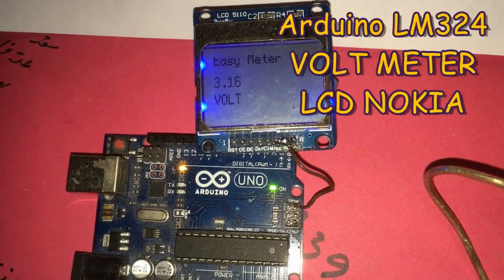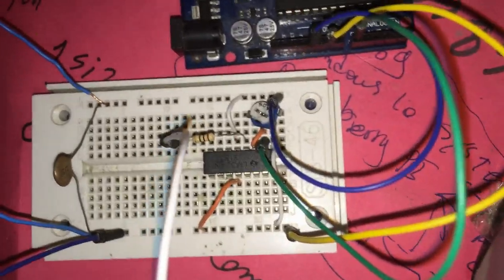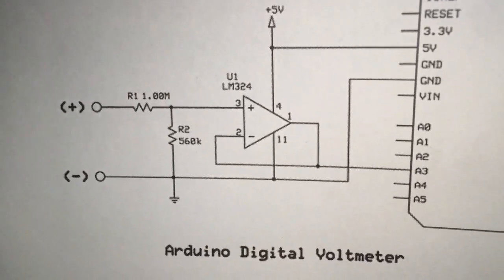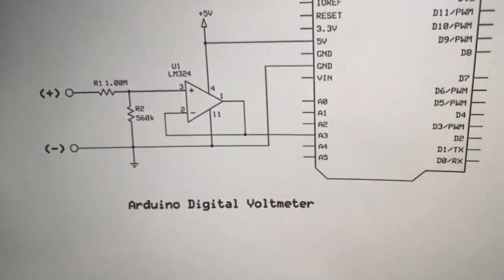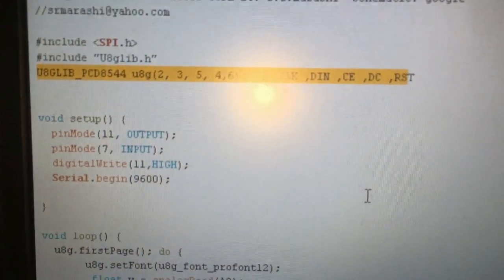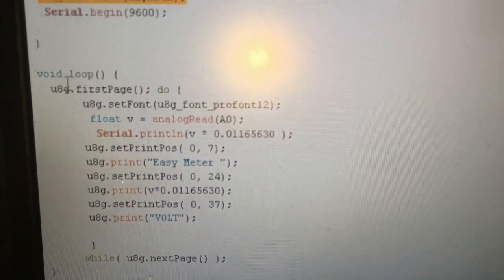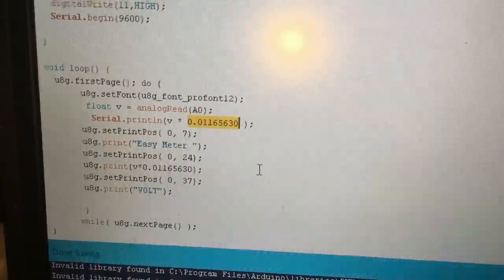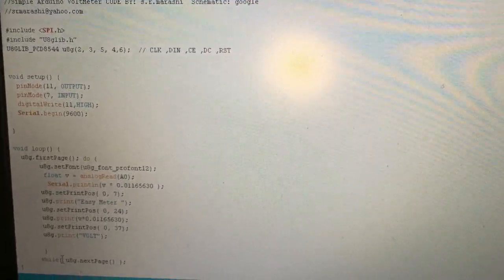Arduino Lm324 VOLT meter EASY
well,.on this project lm324 connected to analog pin A0 of Arduino Uno and two terminal connected to - an opamp input in fast pin 3
now is the type to program, at first should say following is code URL to download or copy pate
o.k, upload code calculate and fix your reference voltage with the output